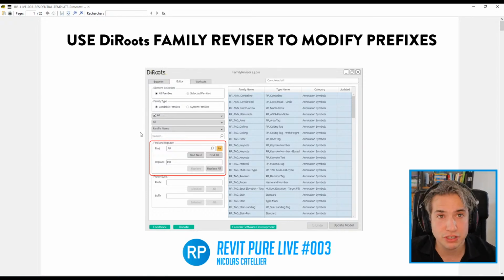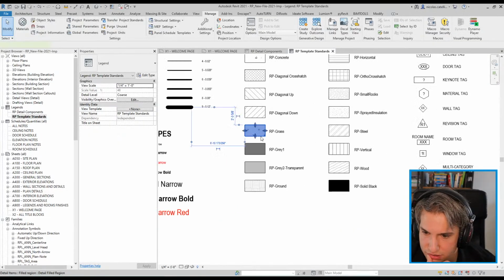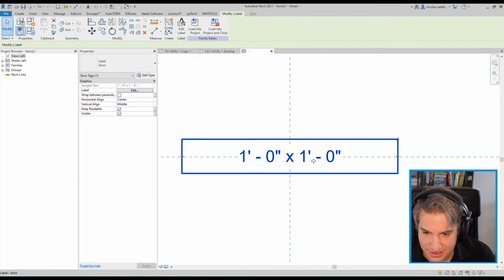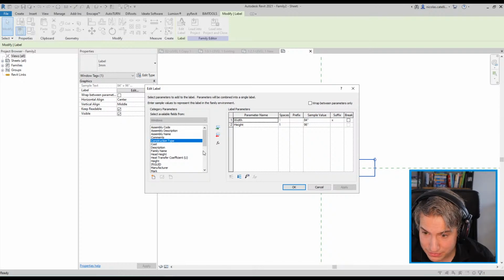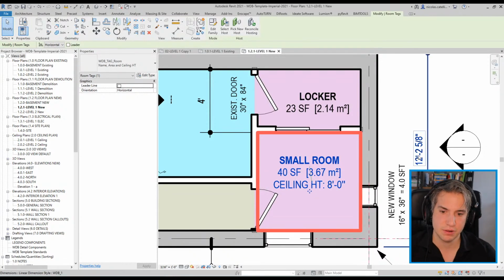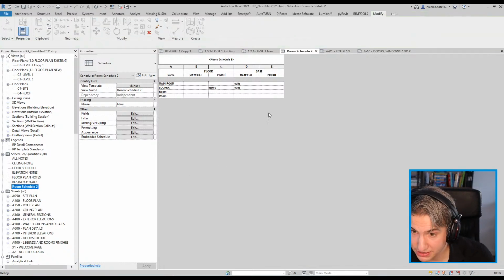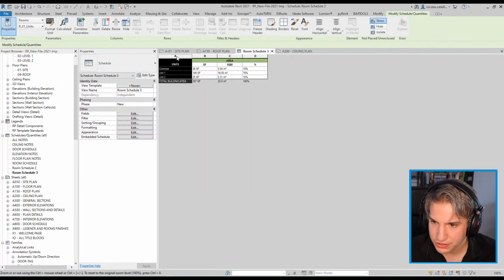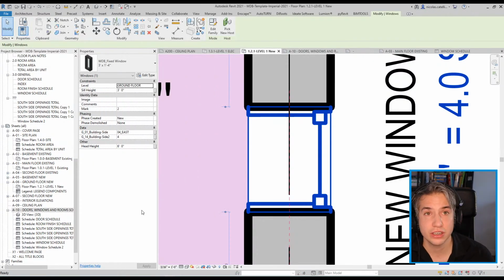Revit Pure Live #003 - Creating a Residential Template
On this episode, I teach you how to create a residential template for Revit. The tips and strategies will focus mostly on creating schedules, tags, dimensions are other elements that are specific to small residential work.

You will learn how to create window tags that show the area of the window. You will learn how to create tags and dimensions that show both metric and imperial units. You will learn how to create colored floor plans for a specific user created room parameter, and how to create a schedule that includes an area percentage value.

The template showcased in the show is inspired by a custom template created for a small ontario firm called "WeDesignBuild".

Music in the intro segment:

yungmaple - WE AINT STRESSIN BOUT THE LOOT
SHADOWSTAR - NIGHTMARES TO REALITY
CAT IN DA GLASSES - CLOCK IN MY DRAWS
DJ Per Ohlin - Funeral Melancholic

00:00 - Pre-show - Music and forest (no sound)
2:16 - Pre-show - Music and forest (with sound)
10:12 - Intro
11:00 - Sound issue :)
12:05 - Sound Issue resolved
14:41 - Modify Family Prefixes
17:56 - Modify Font
21:20 - Dynamo to Modify Prefix
26:18 - Organizing Project Browser
29:32 - Setting Up Phases
32:04 - Door with Custom Swing Angle
33:24 - Custom Door Tag
43:44 - Custom Window Tag
50:10 - Custom Room Tag
56:35 - Creating a Color Scheme by Units
1:01:50 - Room Finish Schedule
1:02:44 - Using DiRoots ParaManager
1:07:15 - Creating Dimensions with Both Units
1:09:50 - Creating a "Units" Room Schedule
1:18:02 - Electrical Plan
1:20:15 - True North in Title Block
1:21:53 - Spatial Separation Schedule (tease)
1:25:10 - Conclusion